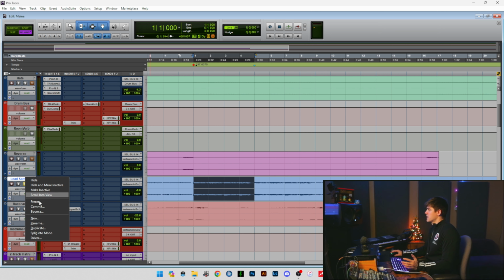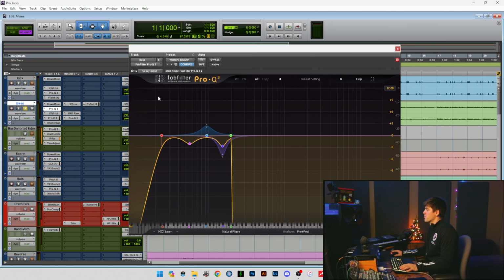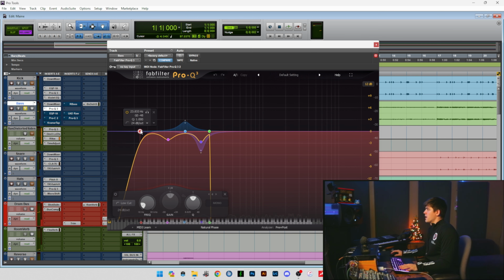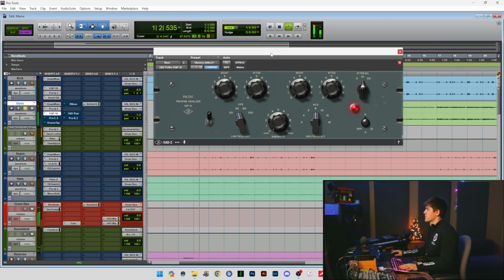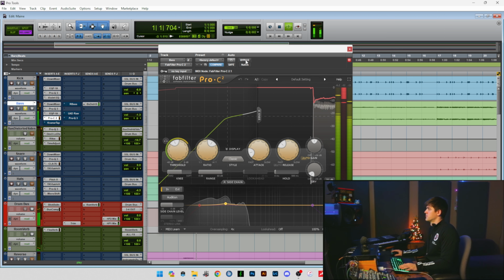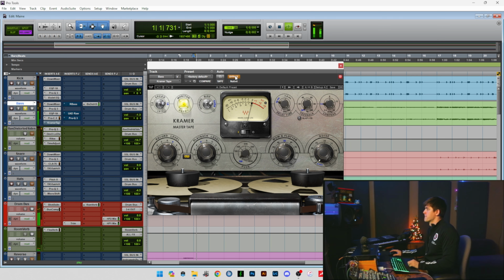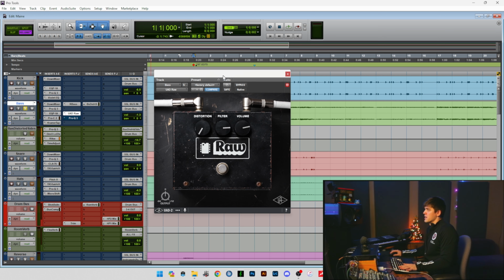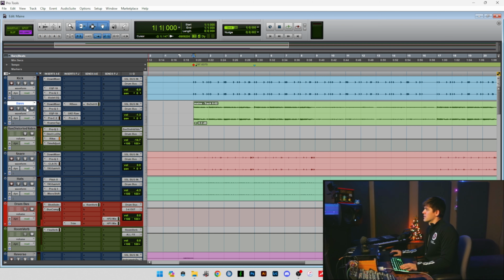No BASS?! No Problem!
In this video I go over a session in which I received an instrumental (with stems) that DIDN'T have a bass track.

The record felt super empty so I improvised by duplicating the lead sample, rolling off everything above 250hz and using multiple processing methods to get a unique tone and character similar to a bass guitar.

Although it isn't the BEST sounding bass track, it works in a pinch when the client is expecting you to make magic happen.

Comment if you have any questions or just wanna say hi!

- Jake